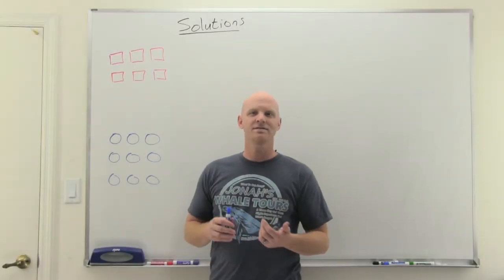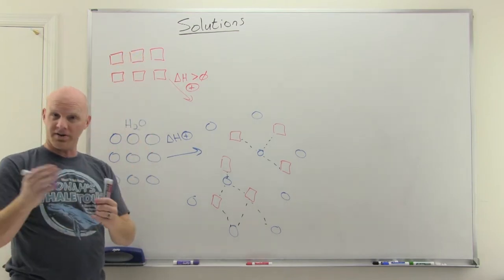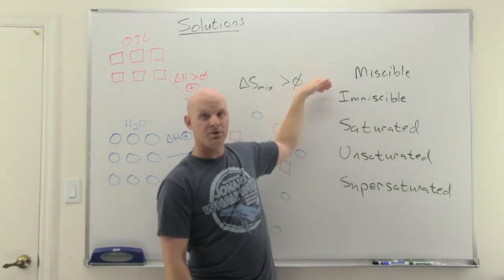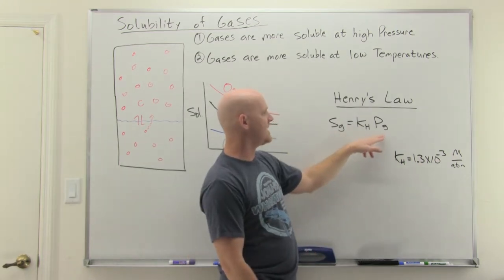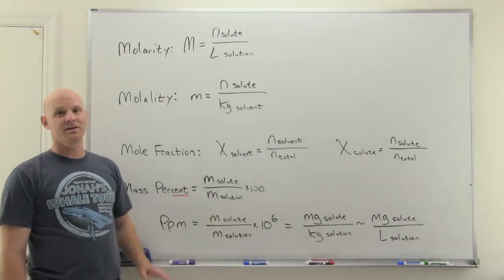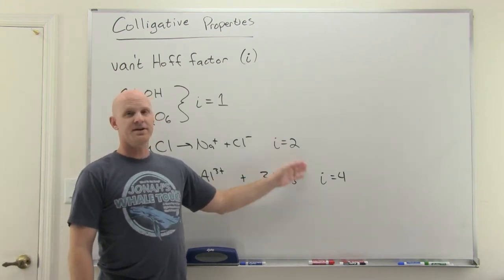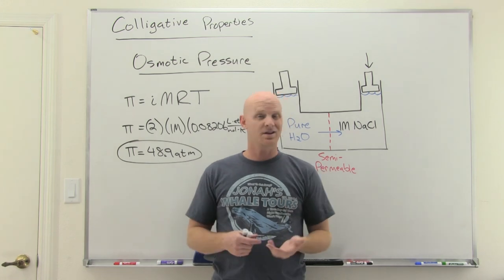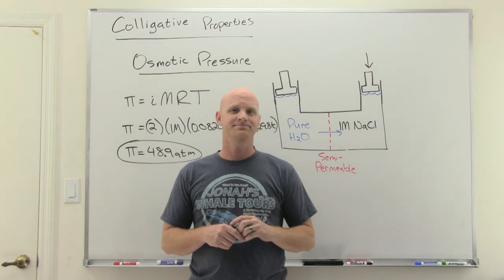13 - Solutions and Colligative Properties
Chad breaks down what you need to know regarding Solutions and Colligative Properties in the realm of General Chemistry.  He begins with a description of the solution process, some trends in solubility for gases and solids and calculations involving Henry's Law for the solubility of gases.  He ends the lesson with comprehensively covering Colligative Properties including an explanation of the van't Hoff factor, Freezing Point Depression, Boiling Point Elevation, Vapor Pressure Depression (Raoult's Law), and Osmotic Pressure.

00:00 Lesson Introduction
00:44 - The Solution Process
08:07 - Trends for the Solubility of Gases
10:28 - Henry's Law
12:34 - Trends for the Solubility of Solids
13:15 - Concentration: molarity, molality, mole fractions, mass percents, and ppm
17:22 - Colligative Properties and the van't Hoff factor
20:43 - Freezing Point Depression and Boiling Point Elevation
31:20 - Raoult's Law (Vapor Pressure Depression)
34:19 - Osmotic Pressure